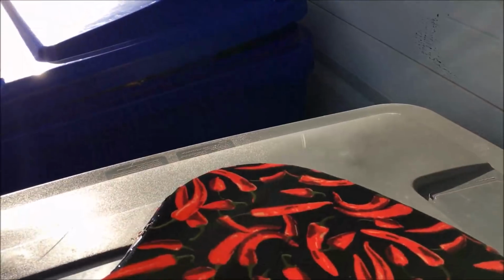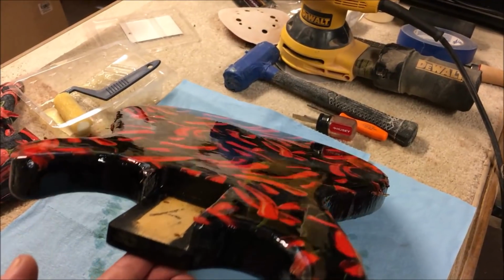Fabric top guitar progress report & a thank you to subscribers